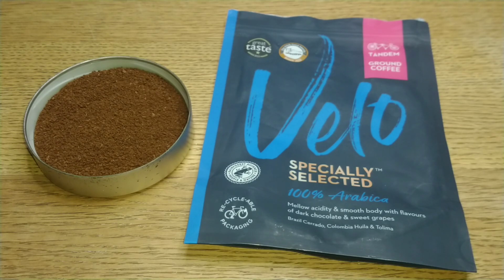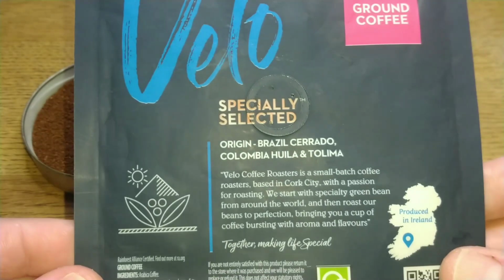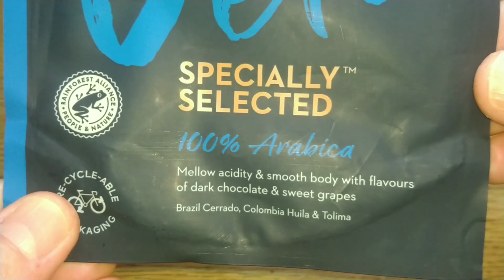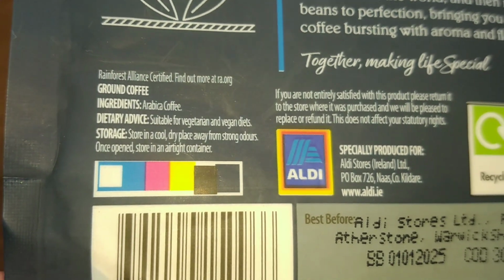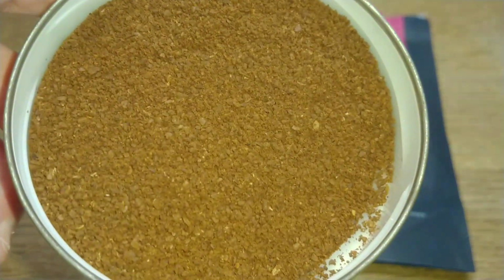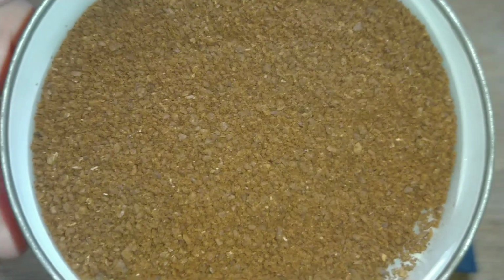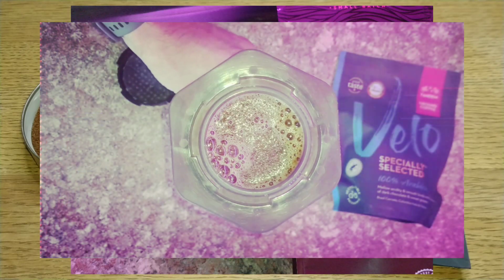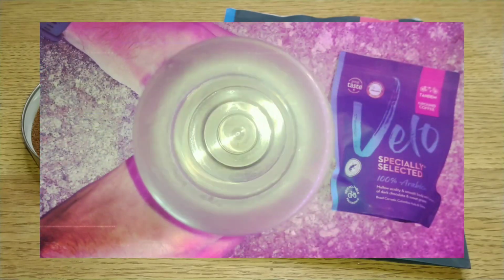Aldi Specially Selected Velo Tandem Ground Coffee Review.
This is my quick review of Aldi's Specially Selected Velo Tandem Blend Ground Coffee...An unusual find for me while on holiday in devon and found this in an Aldi in Torquay and well Impressed with this one.

or